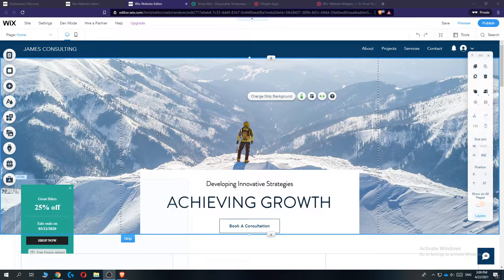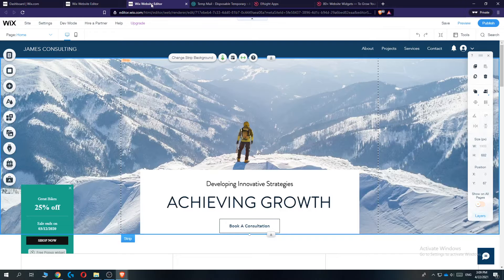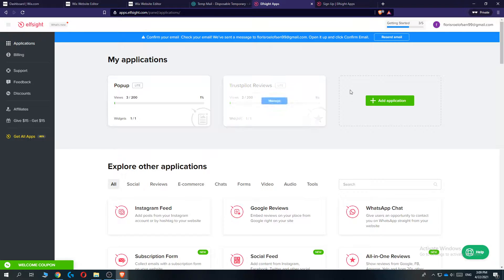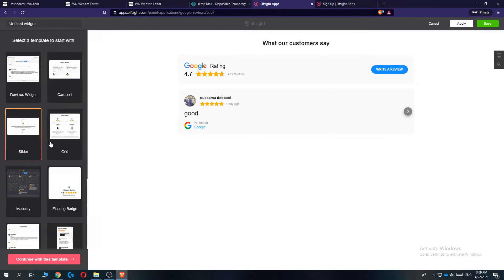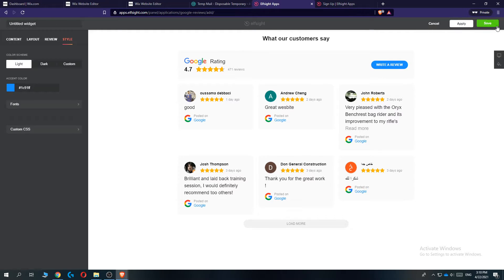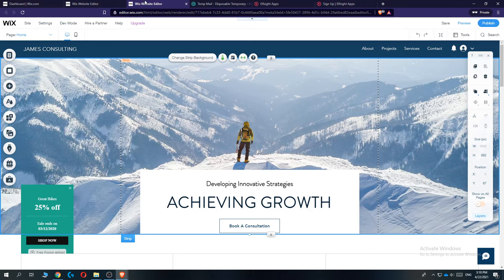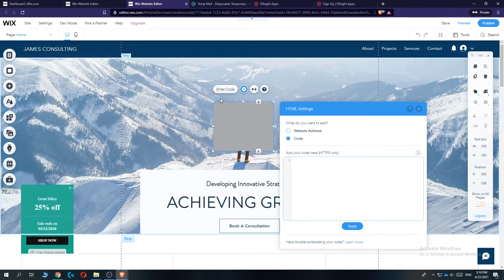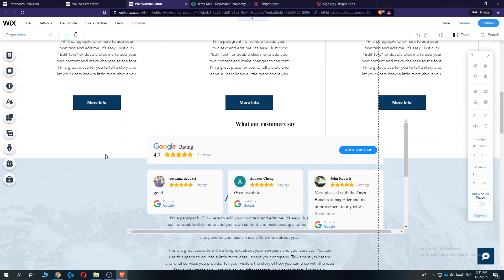How to Add Google Reviews to Wix Website 2025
In this video I'll show you how to add google reviews to wix. The method is very simple and clearly described in the video. Follow all of the steps in the video, and embed google reviews on wix

That's how you can add google reviews to wix website